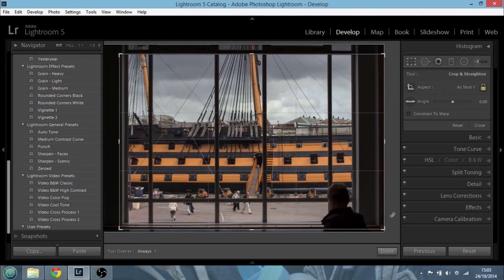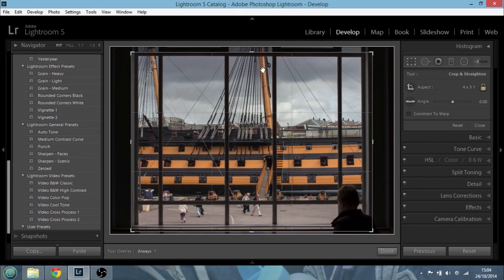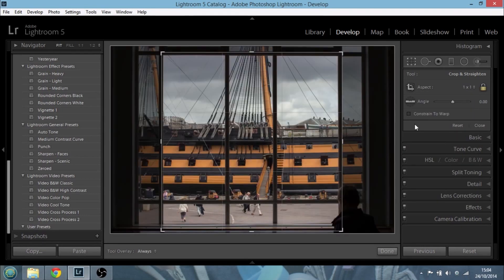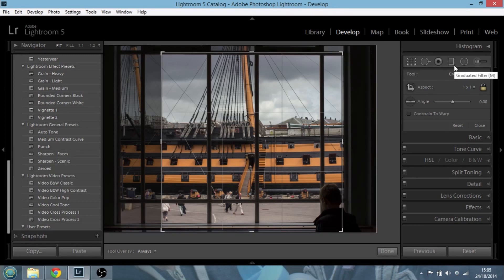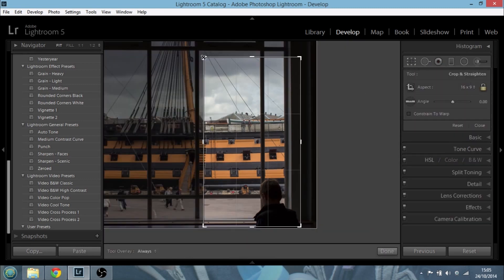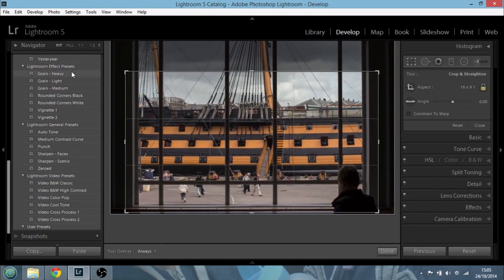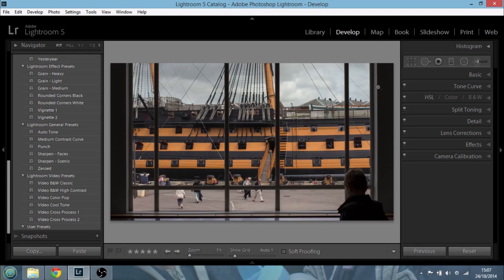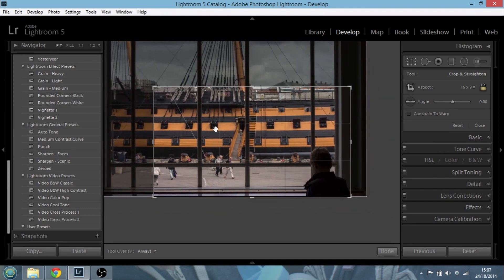Beginners Guide To Cropping Your Photographs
Not sure where to start when it comes to cropping your photographs? In this beginners guide I introduce the idea of restricting yourself to 4 possible crop aspect ratios, 3x2, 4x3, 1x1 and 16x9.
I then I talk about what you might want to be cropping to, and by how much.
Thanks, Rob.